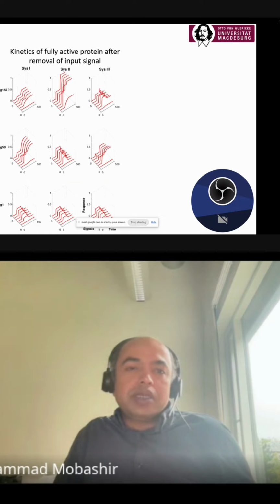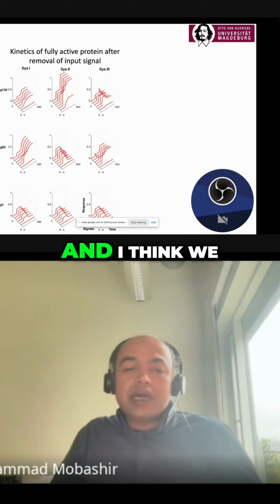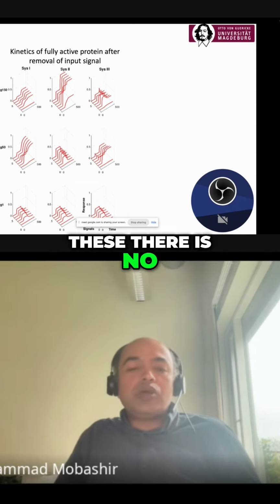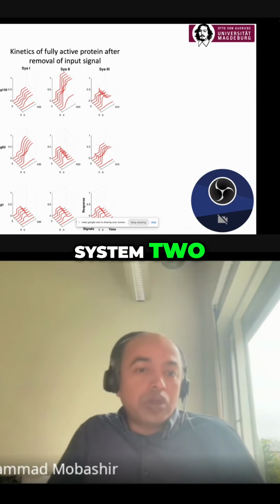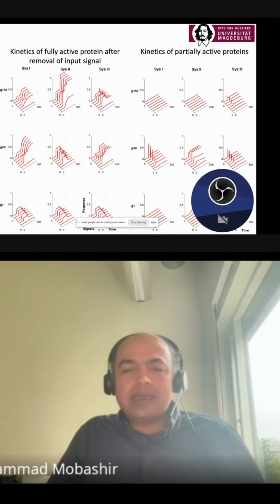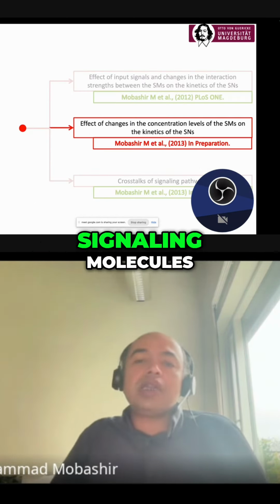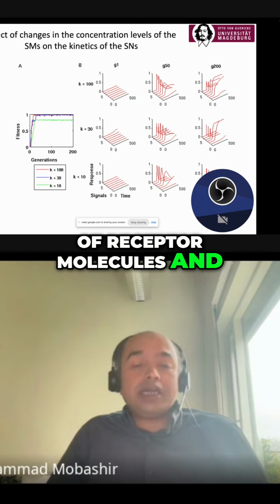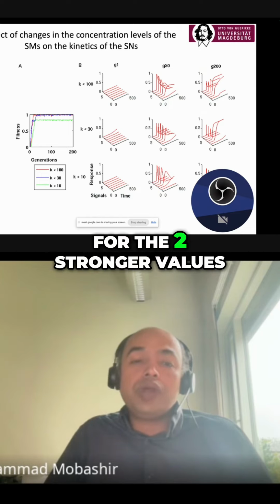Signal Response or Dose-Response Curve